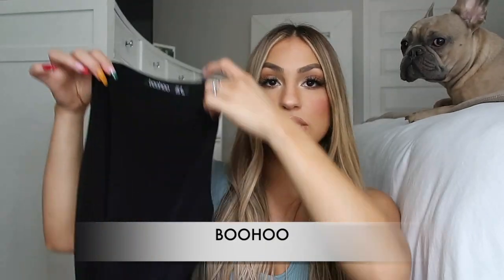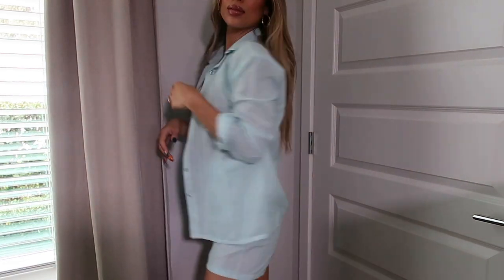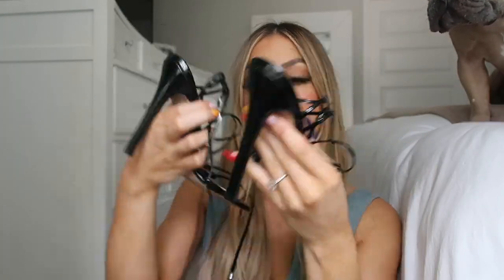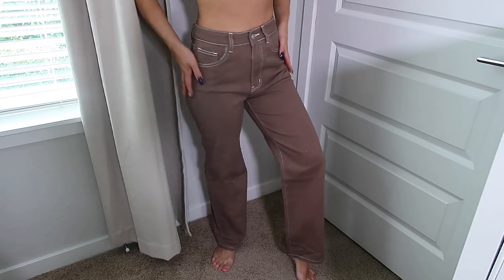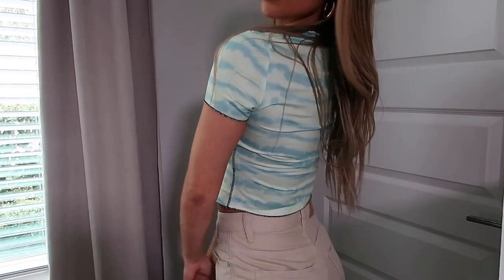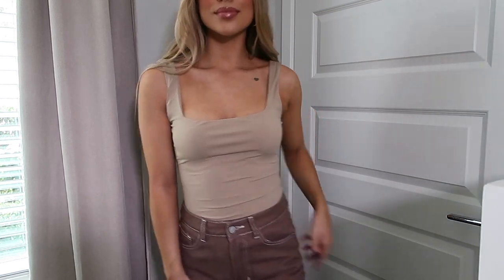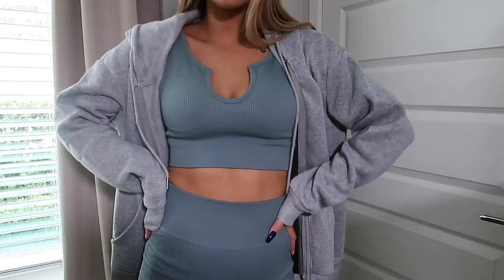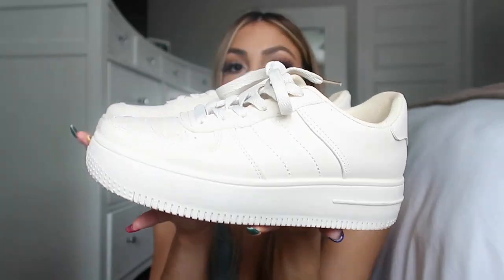TRY ON HAUL: SHEIN, BOOHOO, & PRETTYLITTLETHING | TRANSITIONING INTO FALL | CLOTHES, BIKINIS & SHOES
HEY GUYS!

PRETTY LITTLE THING:
- Black Strappy Gladiator Point Toe Heel
- Stone Tie Dye Zip Up Collar Detail Sleeveless Bodycon Dress

SHEIN:
- High Waisted Raw Hem Straight Jeans
- Minimalist Lace-up Front Low-top Sneakers
cant find link sorry!

FabFitFun
$10 off code: ASHHLUNA

TEAMI BLENDS
20% code:  ASHLUNA20

Linjer Jewelry
10% code: ASHHLUNA10

ESTATE MAKEUP
Code: ASHHLUNA10OFF

ABOUT ME,

XOXO